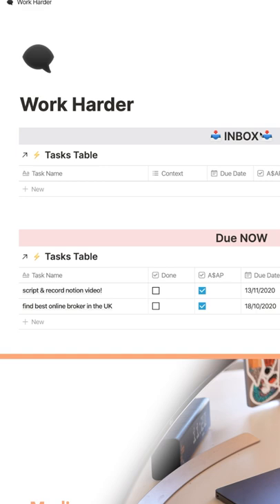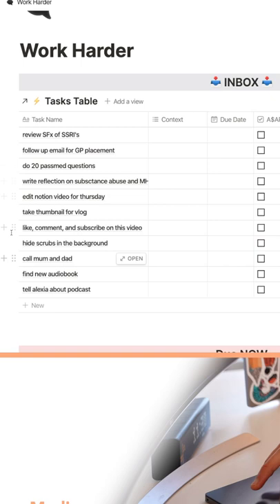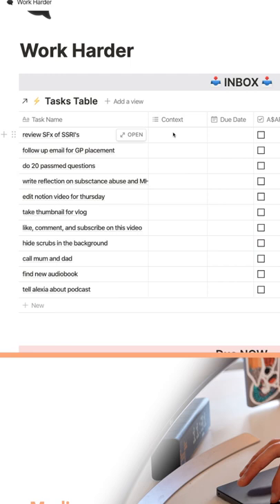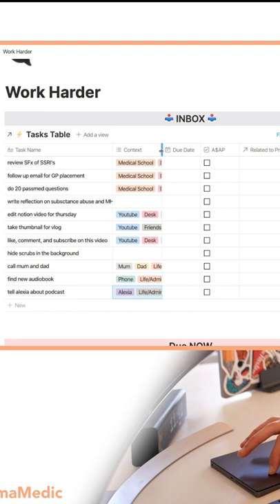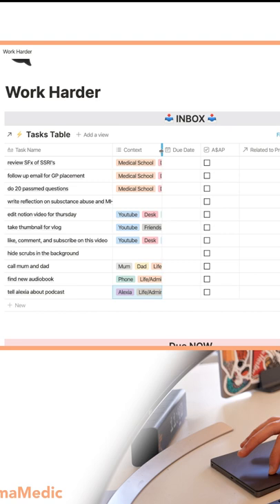How To Create A To-Do List In Notion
If you’re not already using Notion to organise your life, you should seriously consider it! It can be a super useful and powerful productivity tool if used effectively.

I personally use it as my virtual to-do list and build it around 5 main sections: Capture, Clarify, Organise, Reflect and Engage.

I write down any thought or idea that comes up throughout the day, turn it into a task and add metadata to them in order to organise them. This way you can easily look at what tasks you can do, when, where and on what devices 🙌🏼

🎙 Podcast also Apple, Spotify & Google Podcasts!